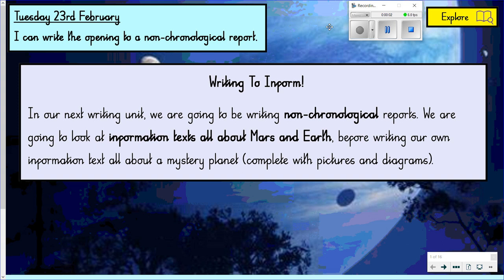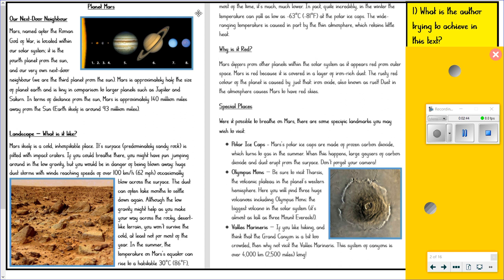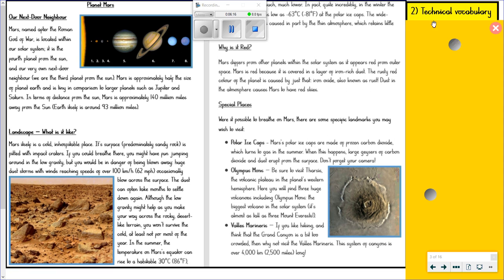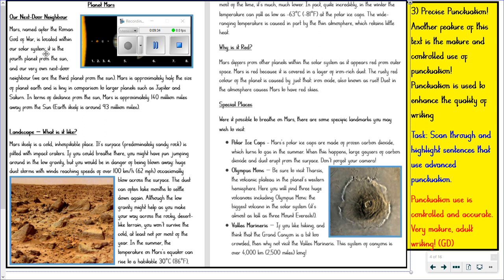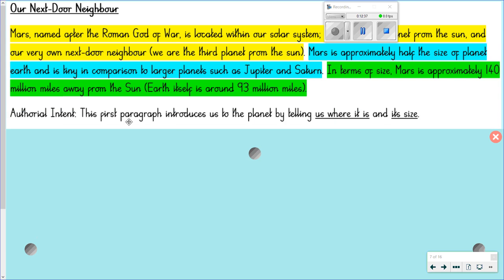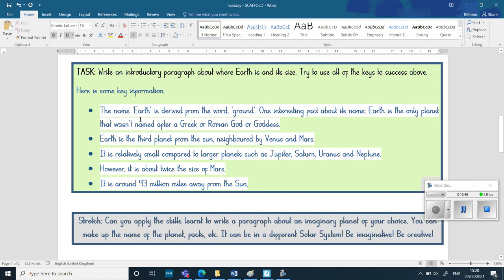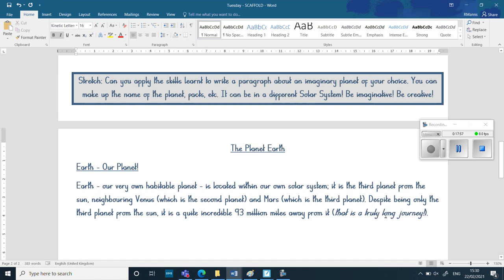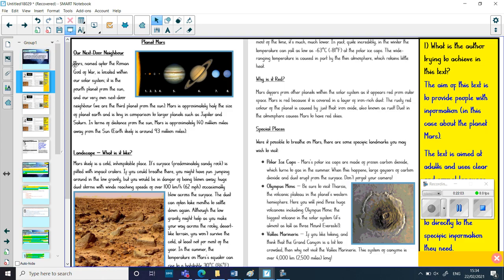Year 6 Information Texts - Lesson 1 - Introductory Paragraph